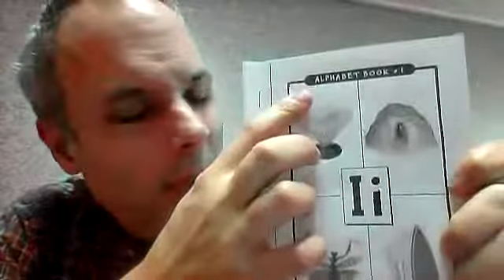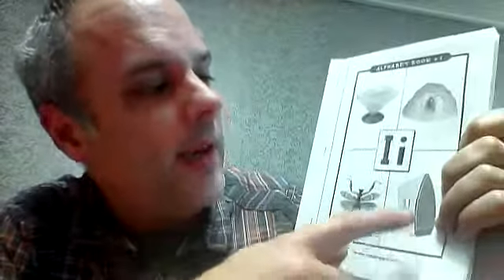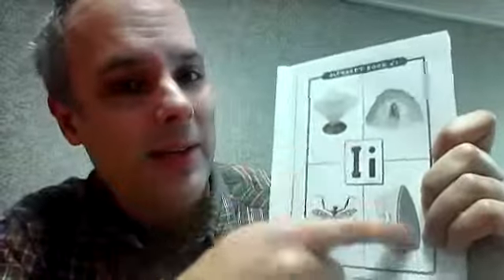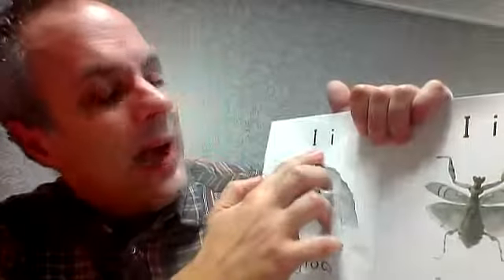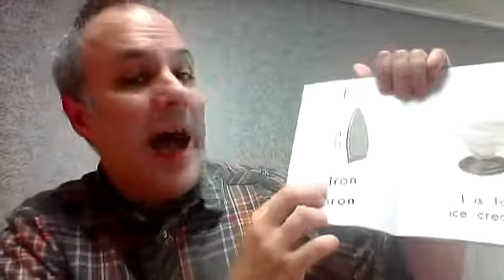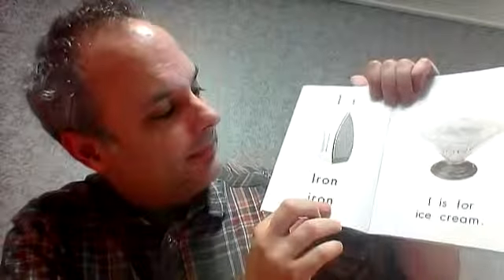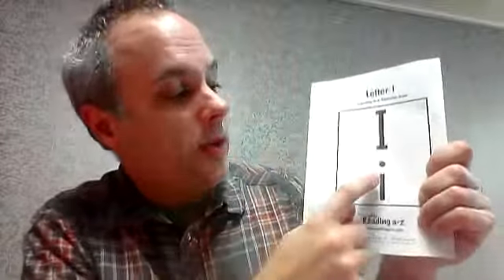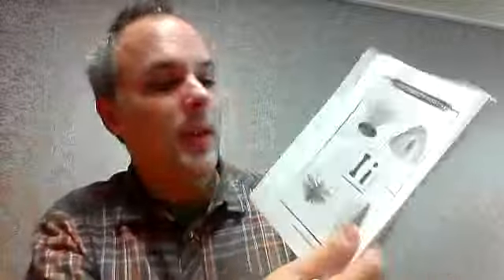alphabet book Ii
a reading of the Reading A-Z alphabet book Ii